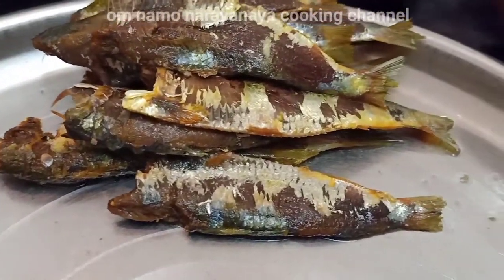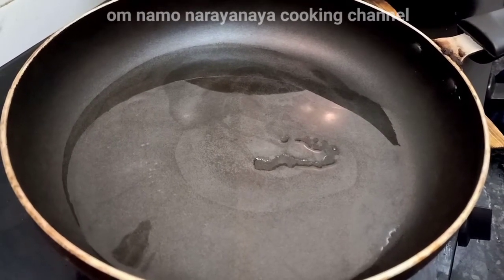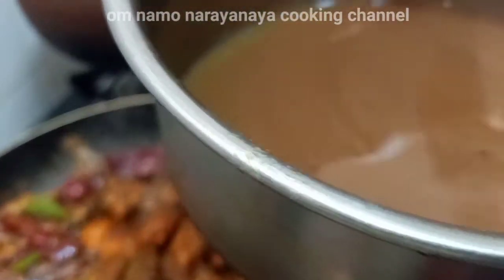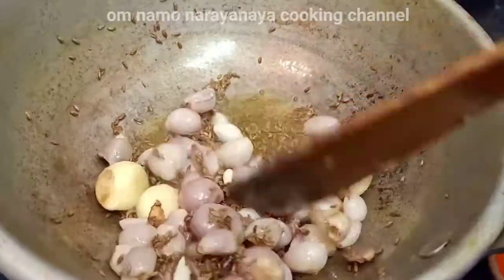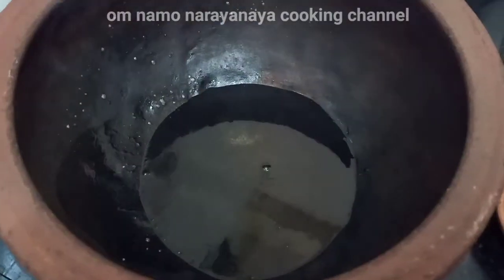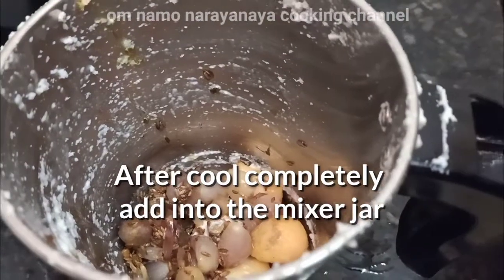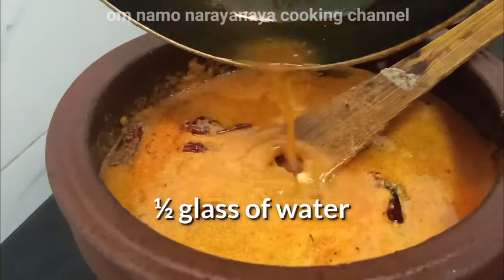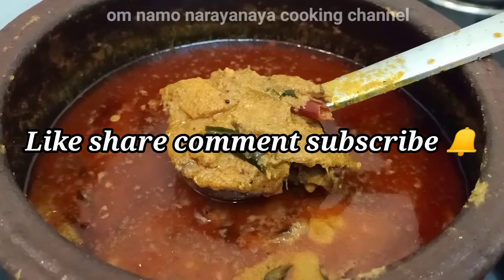தெருவே மணக்கும் தூத்துக்குடி கருவாடு மீன் குழம்பு | dry fish curry | by Sri Saraswathi Kambar